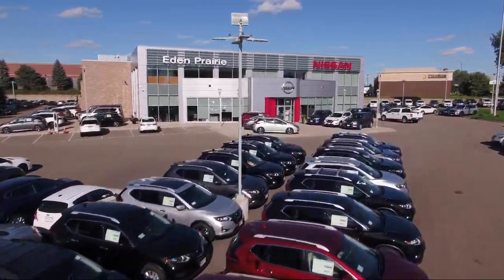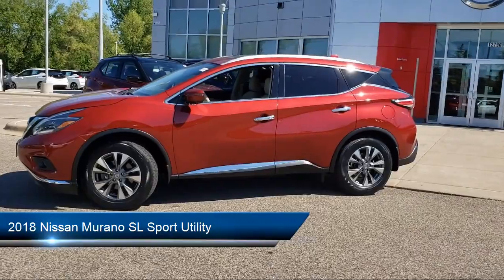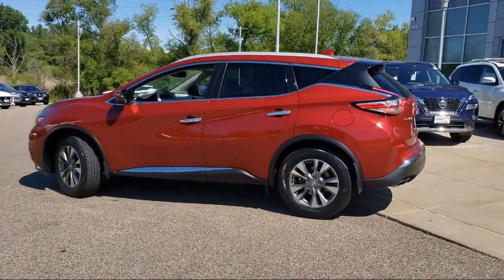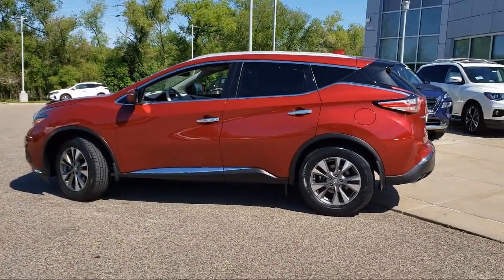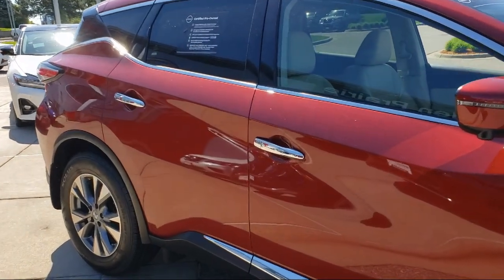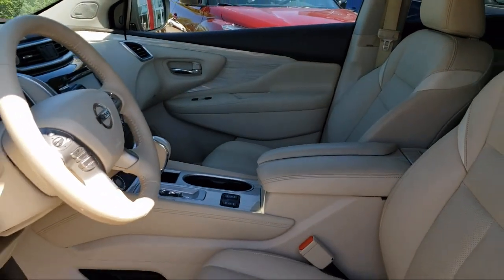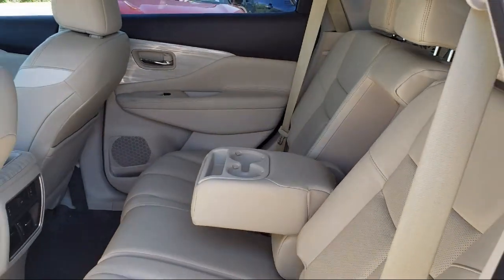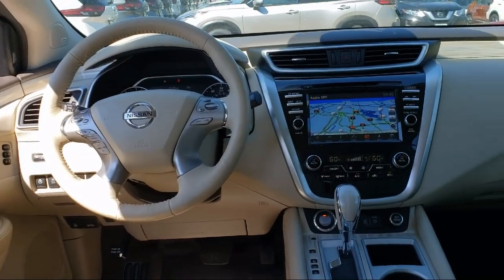2018 Nissan Murano SL Sport Utility Eden Prairie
2018 Nissan Murano SL Sport Utility Stock Number: X5256 Vin:5N1AZ2MH7JN188554.